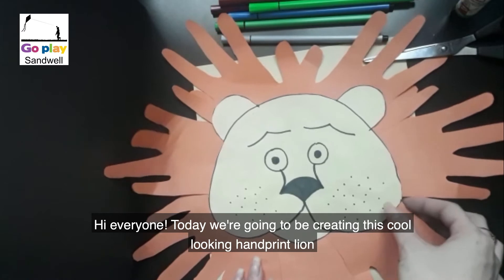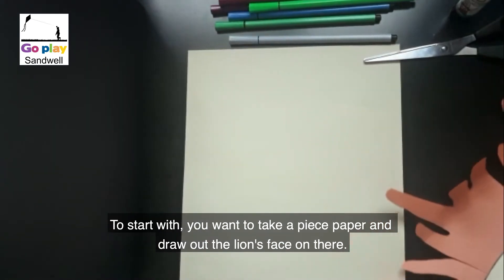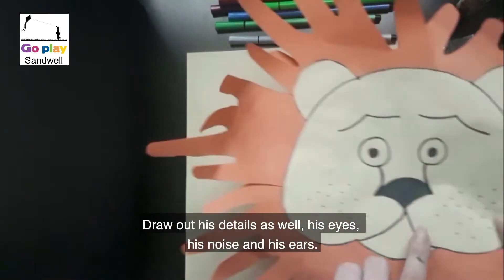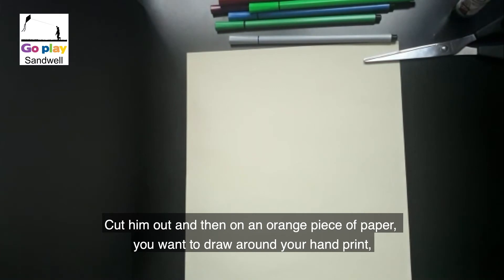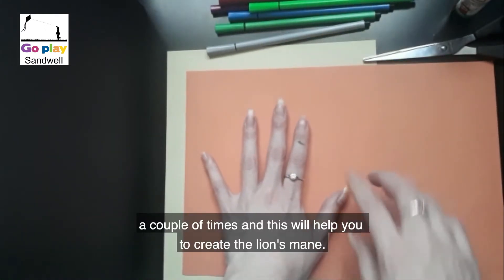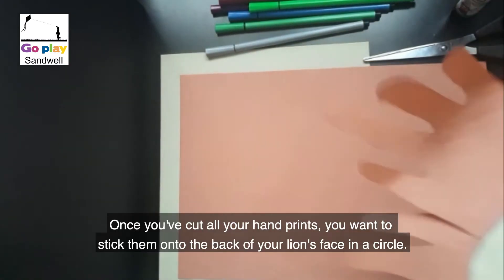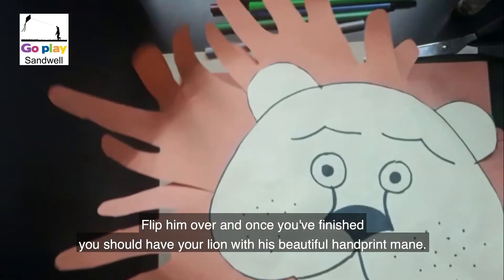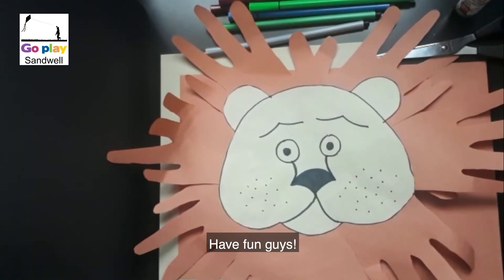GPS: Handprint Lion